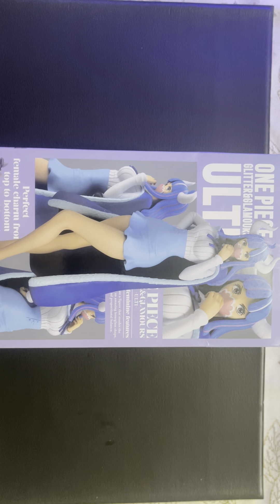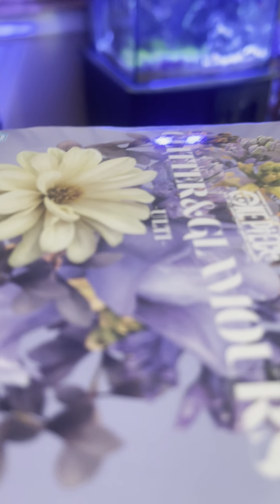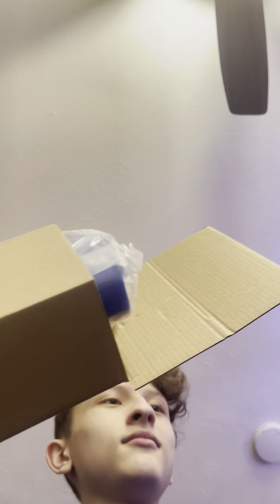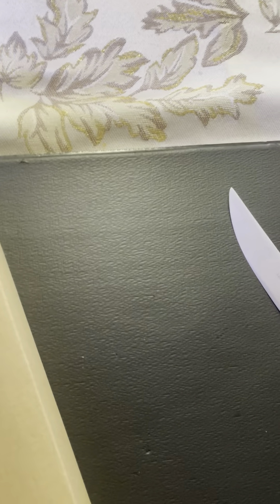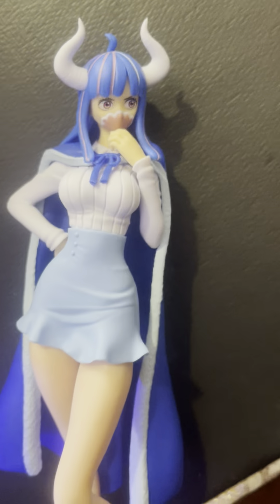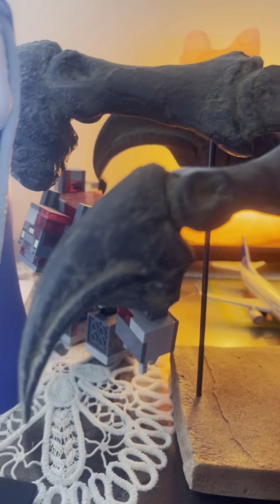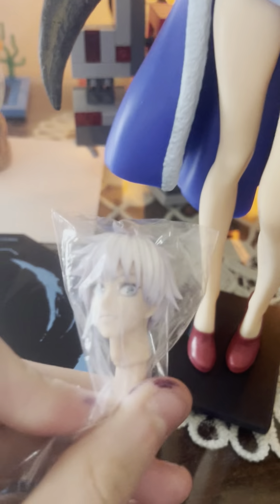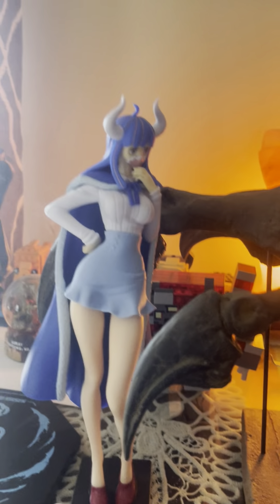Unboxing figure i got from a friend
Get real